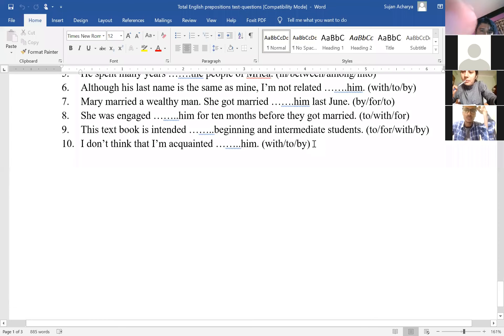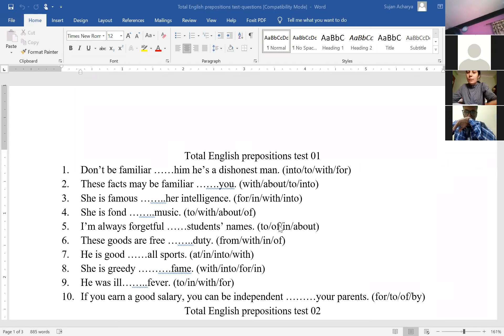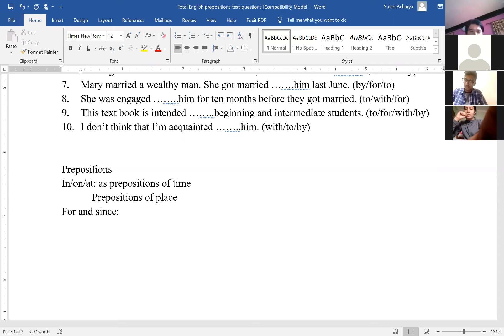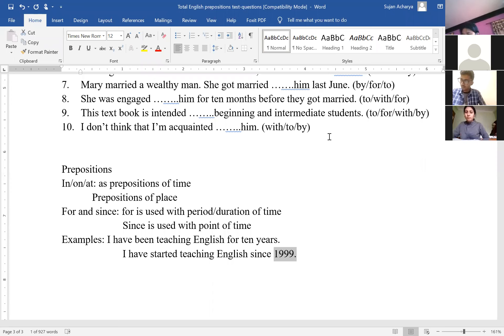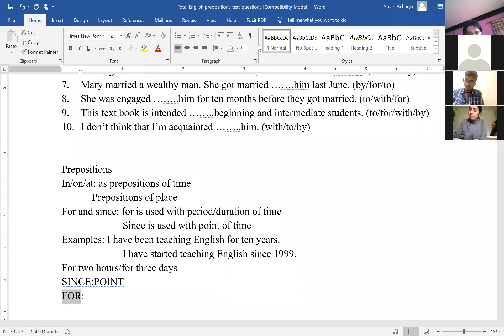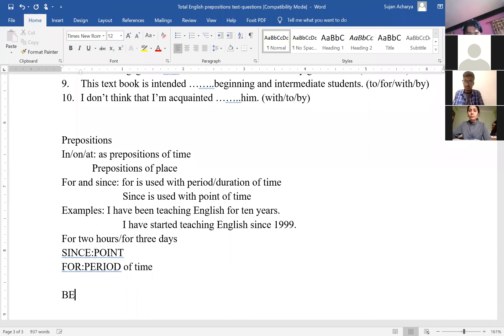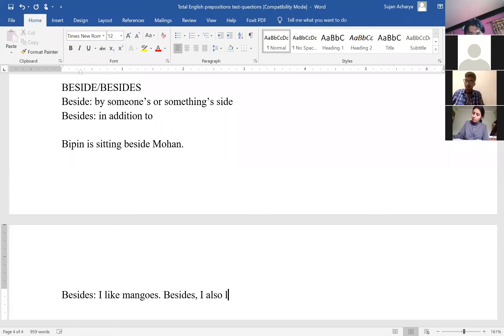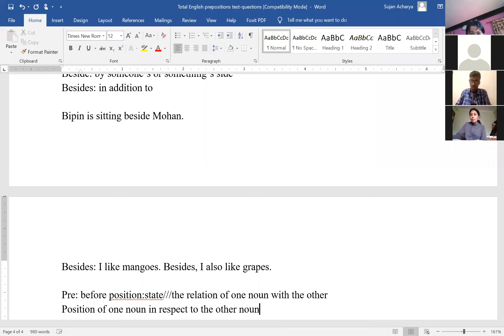Preposition- English class for cadet preparation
Warm Greatings!
hello friends !! We heartly welcome you in this Channel, This Channel provides you overall knowledge of Selection Procedure, All Subjects of all trade, Syllabus of All Subjects, Complete Course, Abundant IQ, Sufficient GK, Bearing, Pre- Medical, Physical, Written Exams- English, Nepali, General Knowledge, I.Q., Constitutions, Acts, Laws, General Ability and Reasoning Test (GART),Language proficiency Test (LPT), Professional Orientation Aptitude Test (POAT), Special Medical Check Up, Compentency Test- Presentation, Group Discussion, Board Interview (Evidence based Interview/Individual Interview) To, GTO, IO, Board Conference BC, Board Interview, Motivation, Career Councelling, Study Tips, Time management, SWOT Analysis, Stress Management and other unlimited courses by Subjects Scientists free of cost of all complete course of Lok Sewa Exams, Defence Job, private orginations Job & all Government Job, Semi Government, Private, School College, University Exams & General Understanding Level. It Provides Complete Cources of ASI, Inspector, Constable Nepal Police,National Investigation Department NID & Armed Police Force APF, Sainya, Officer Cadets, Inservice Officer Cadets, Doctor, Engineer, Pilot , Staff College of Nepal Army and APF, Sayak Suchak, Assistant Investigator, Investigation Officer, Students Lifestyle, Adventureous Journey, Motivation Sessions, All in One Platform for all, Best Learning Institute, All content included on this video including text, graphics, images, video clips and audio clips, is the property of dCAN or our associates, and protected by international copyright laws. The collection, arrangement and assembly of all content on this site is the exclusive property of dCAN, and protected by international copyright laws.
You may not copy, reproduce, distribute, publish, display, perform, modify, create derivative works, transmit, or in any other way exploit any part of copyrighted material without permission from dCAN